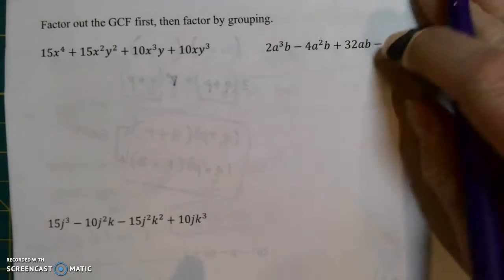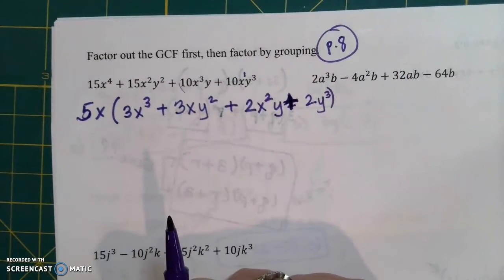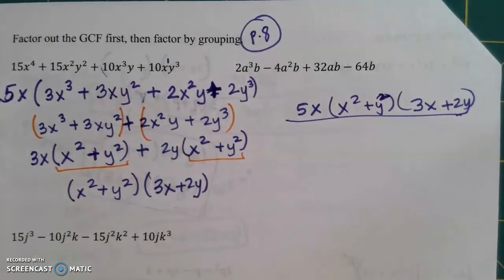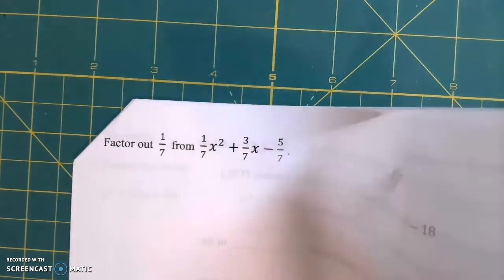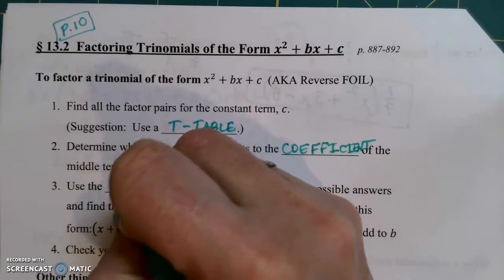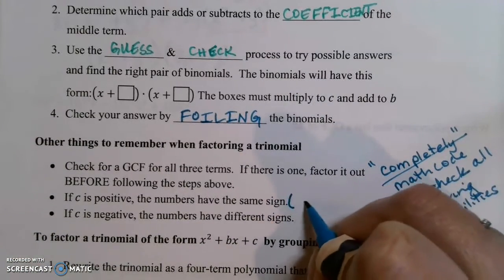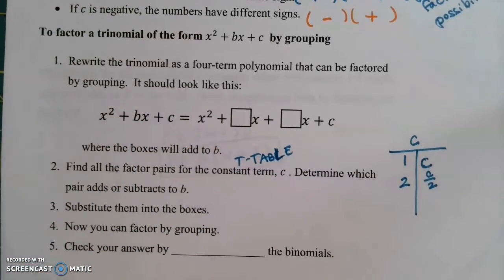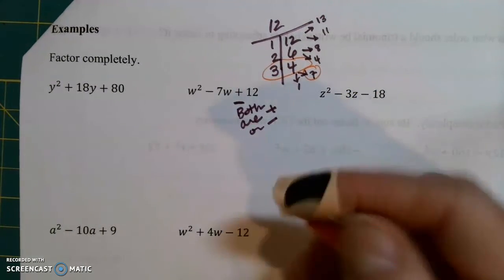Unit 4 Notes, p 8-11